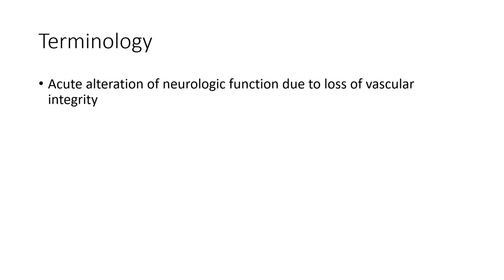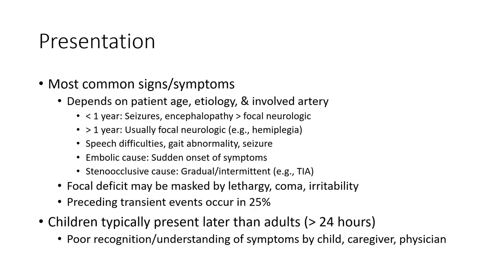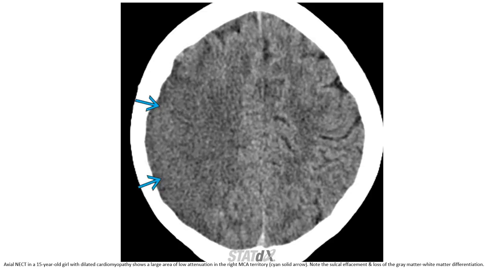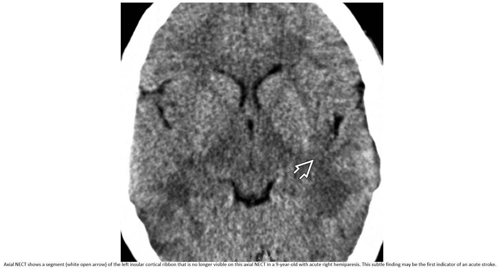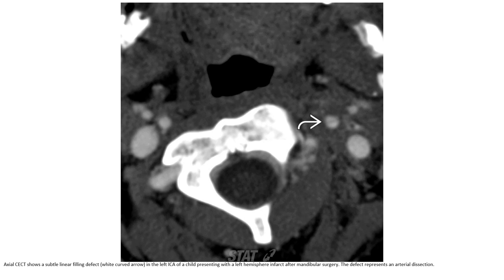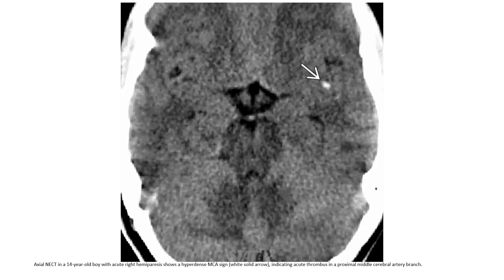Childhood Stroke Imaging